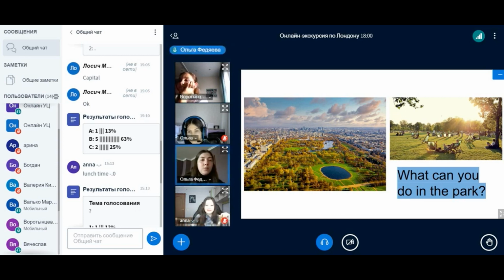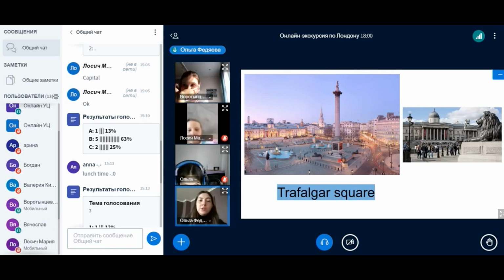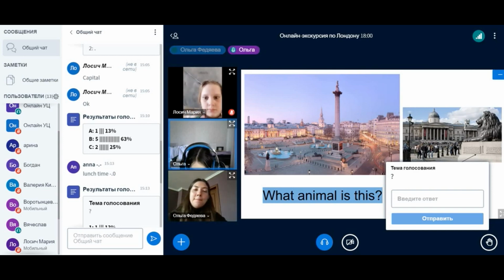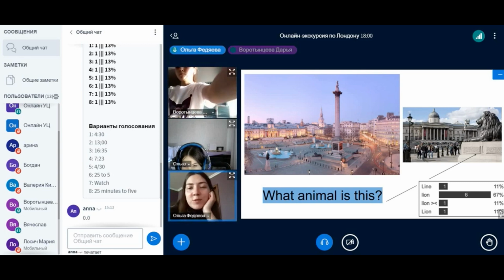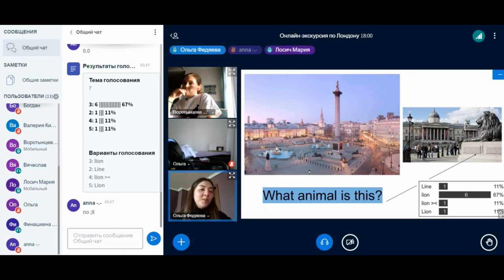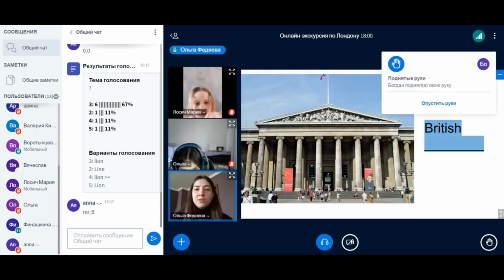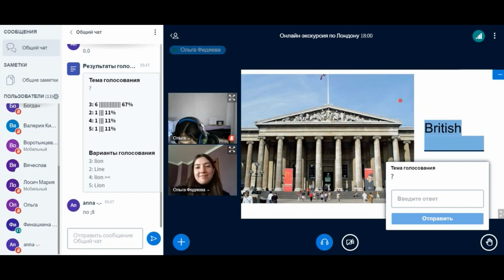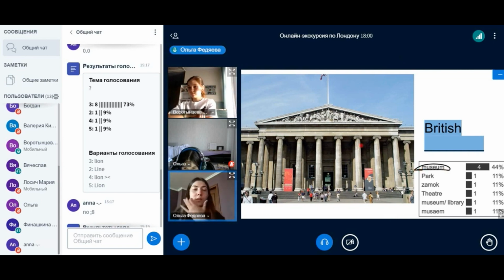Онлайн-экскурсия по Лондону | JandS Europe